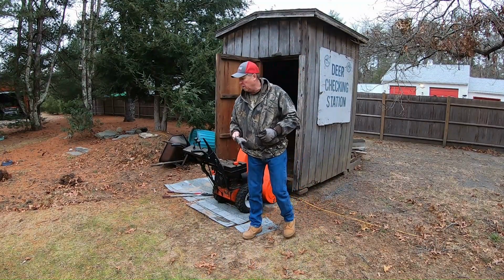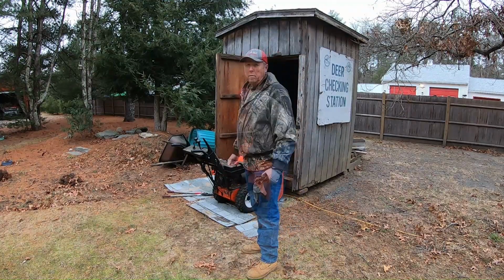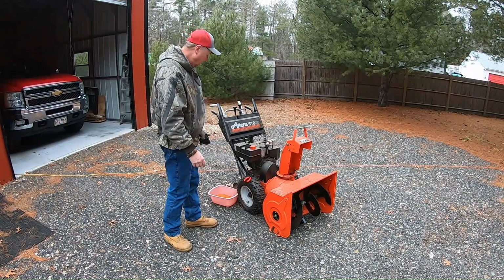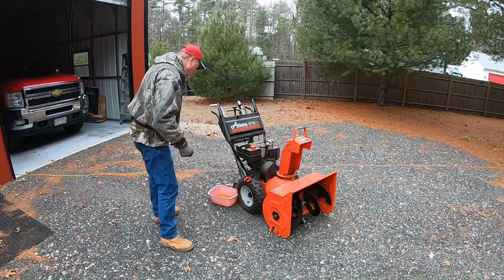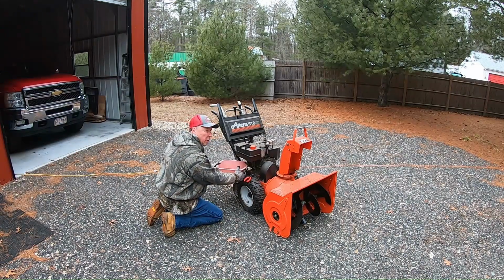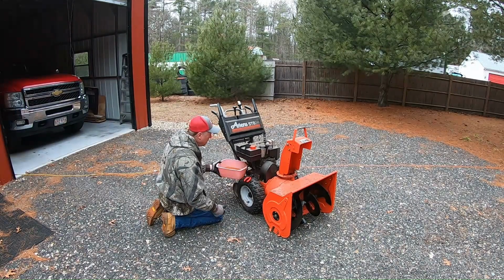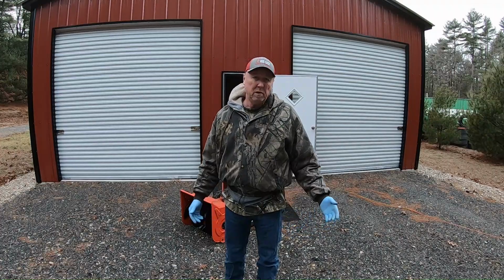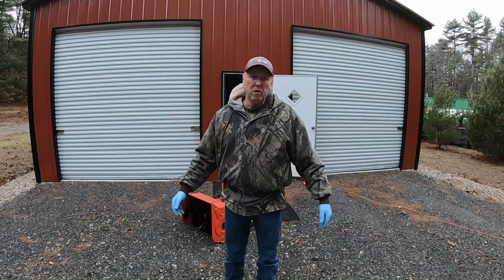Nothing like waiting until the last minute...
This situation is very unlike me to have to deal with. Dakota and I made the best of it and had fun!